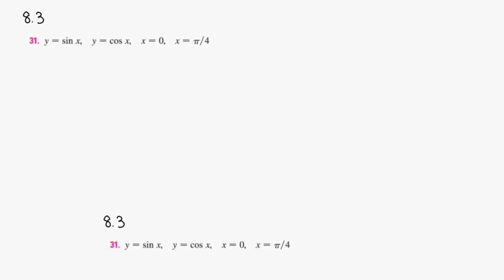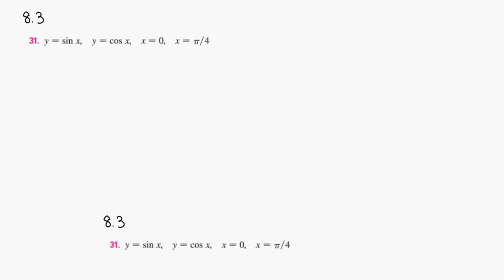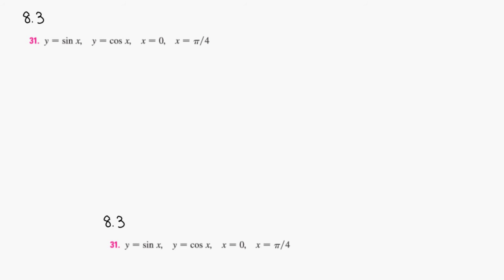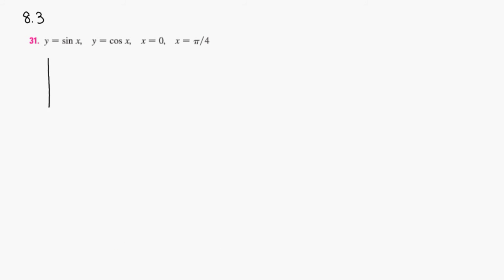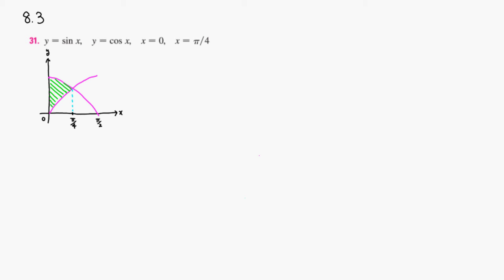MTH 132 8.3 #31 (Spring 2017)